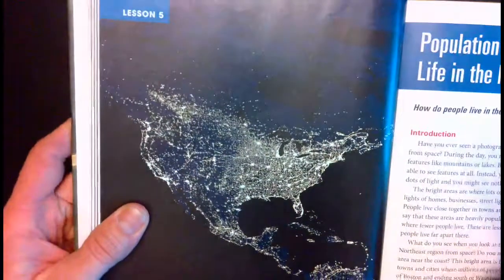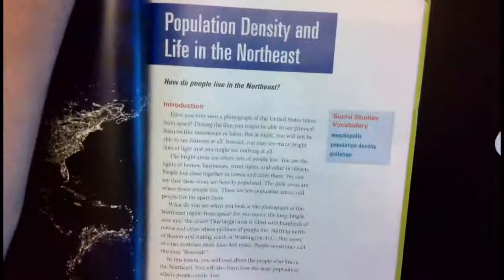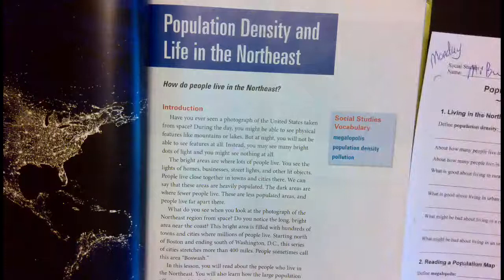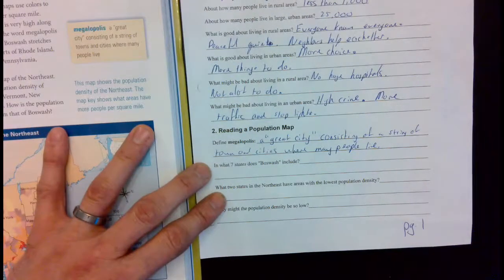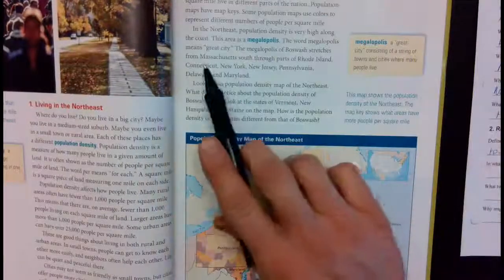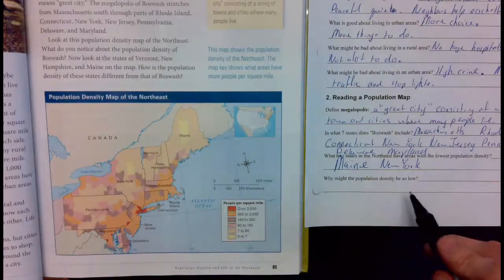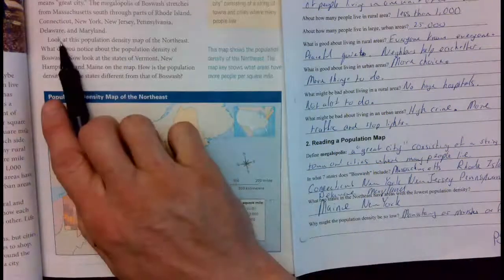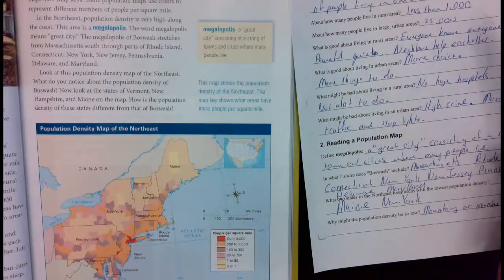Social Studies Monday pg 83 85